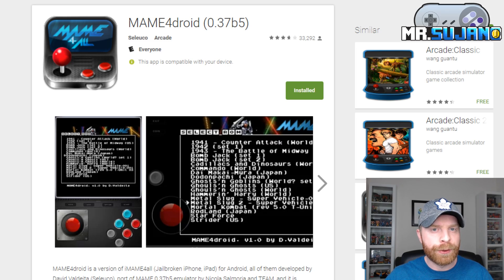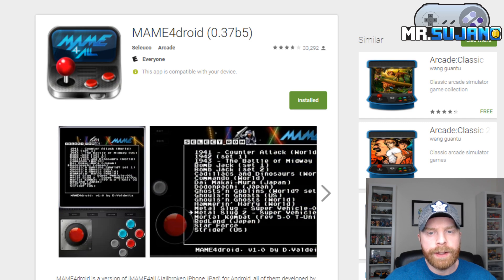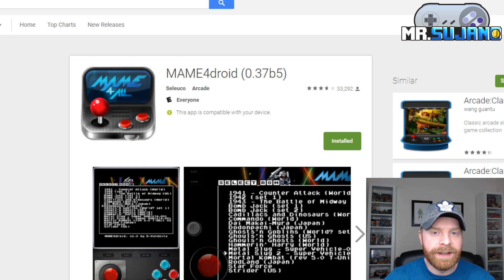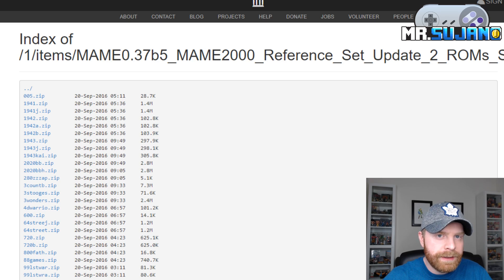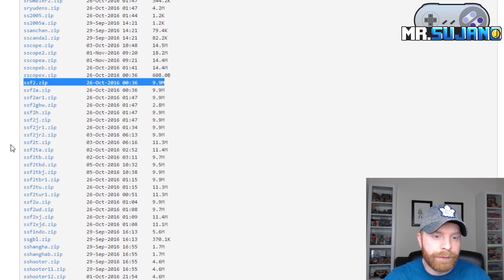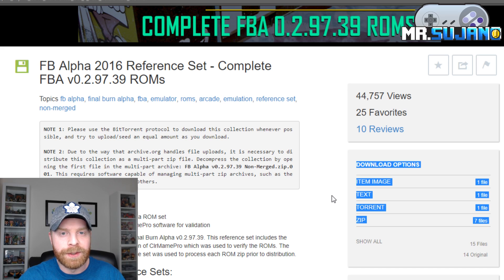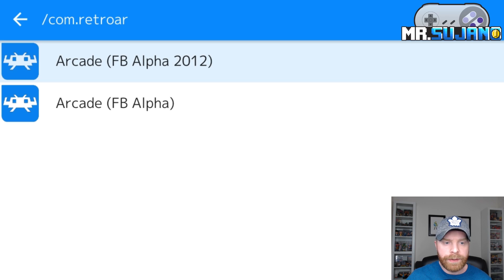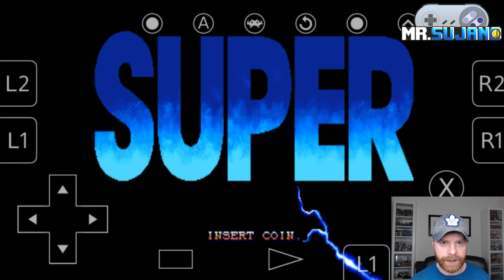MAME (Multiple Arcade Machine Emulator) on Android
In this video, I go over the best emulators for running MAME on Android. I also explain how to figure out which version of MAME works with specific Arcade Rom Sets.